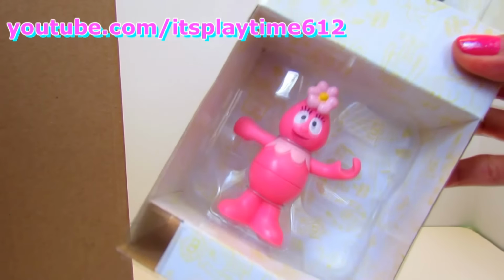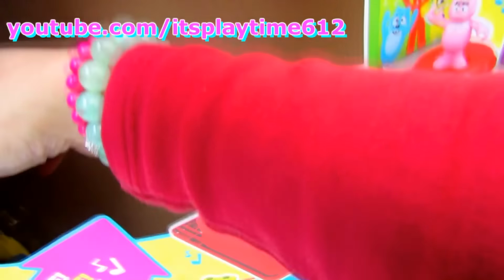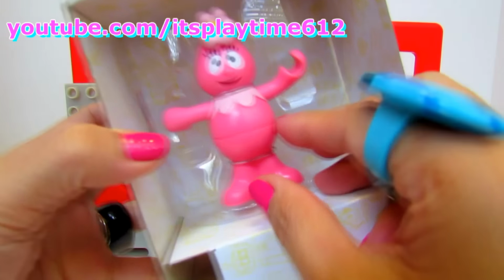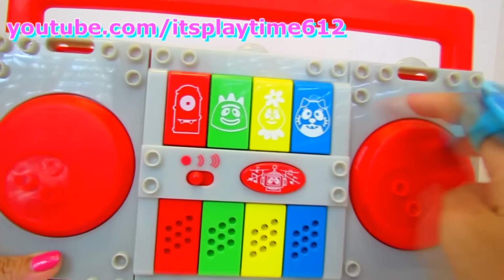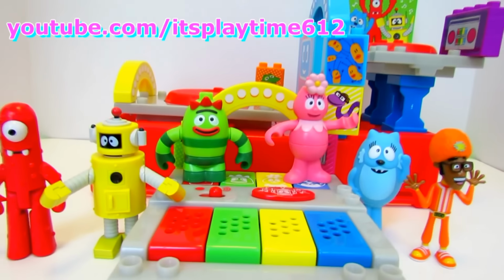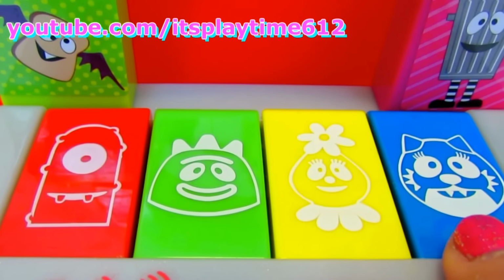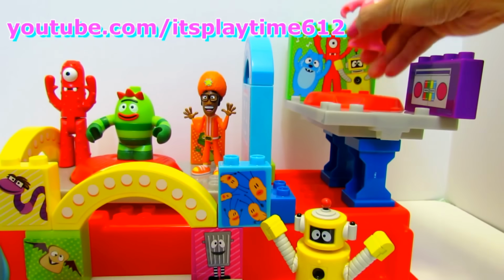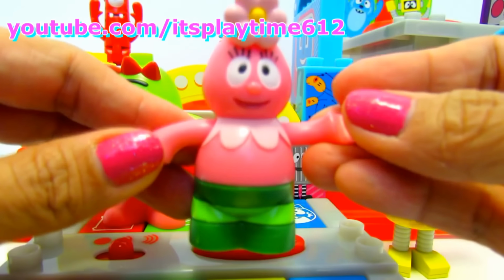Yo Gabba Gabba DJ Lance Boombox Mega Bloks - Video 314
Yo Gabba Gabba DJ Lance Boombox Mega Bloks - itsplaytime612

Building blocks is an educational activity.  There's nothing wrong in mixing up the blocks in whatever the kids likes to build. The main purpose of the building blocks is for kids to develop and enhance their motor skills while having fun.  The music and phrases are just added bonus for the little kids to enjoy while they are playing the blocks.